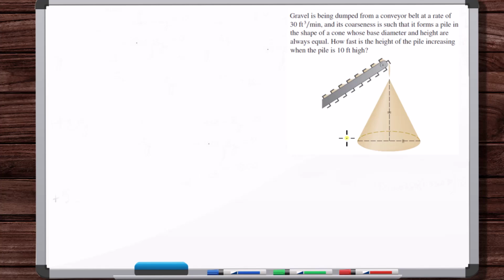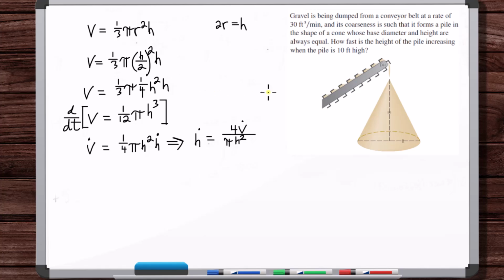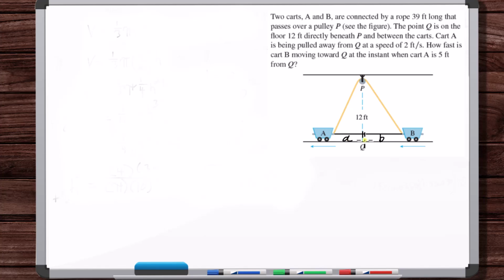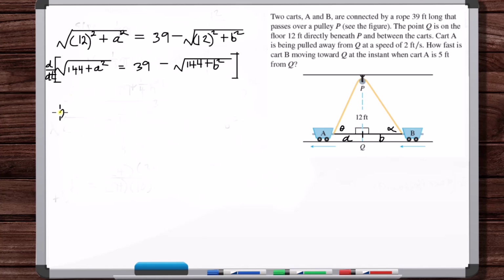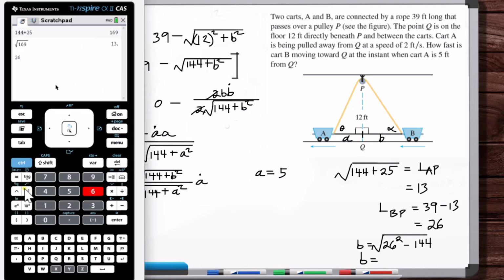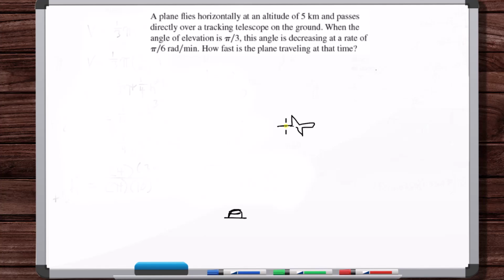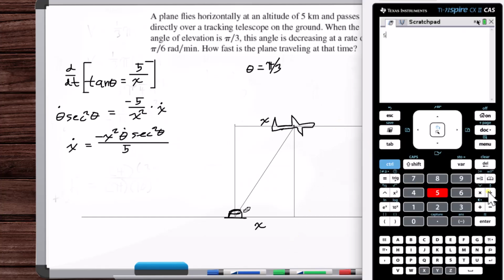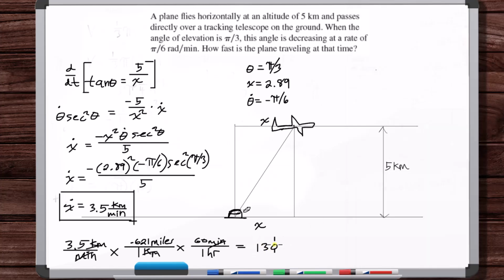Related Rates Example Problems | Part 3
In this video, we work related rates example problems at a more advanced level of difficulty.